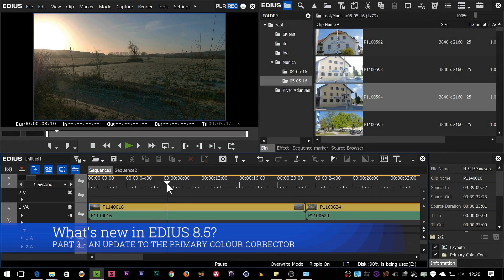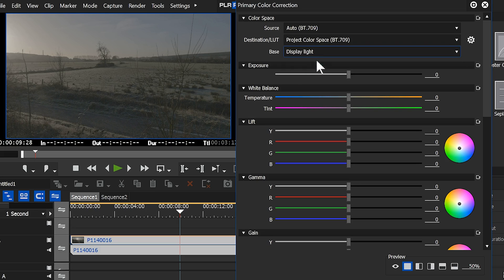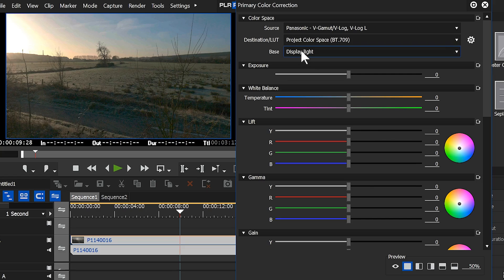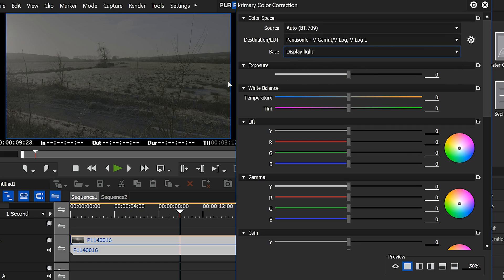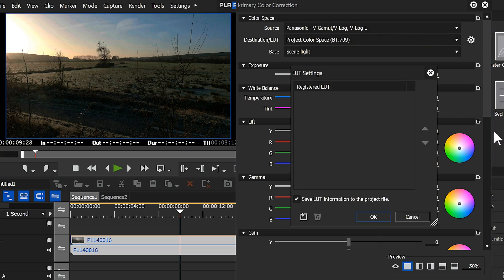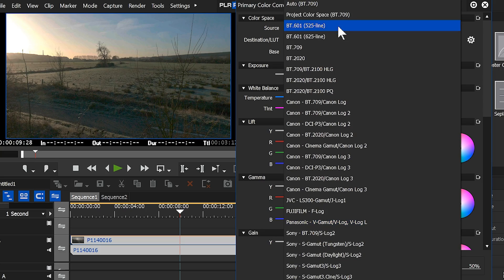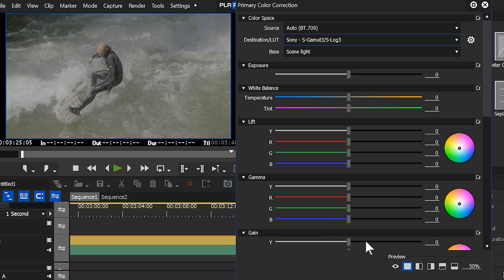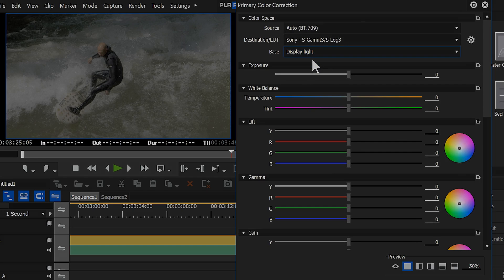What's new in EDIUS 8.5 - part 3 : The primary colour corrector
Grass Valley have added a nice option to the primary colour corrector, if you are using a LUT on a clip.